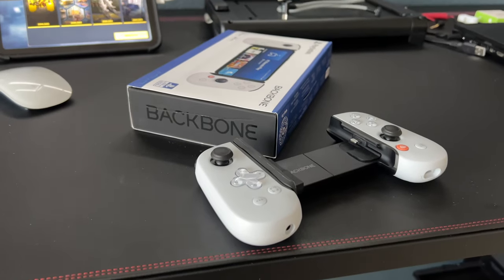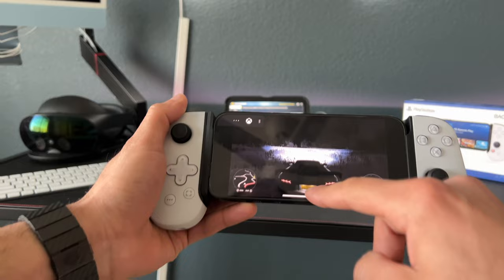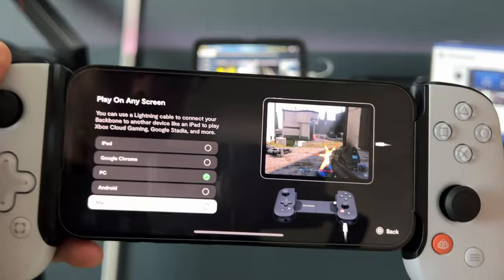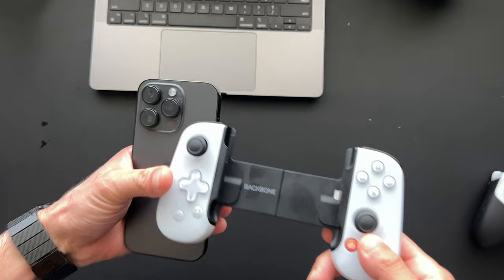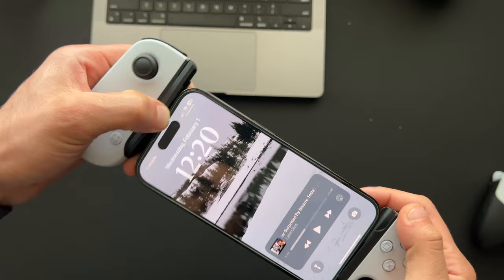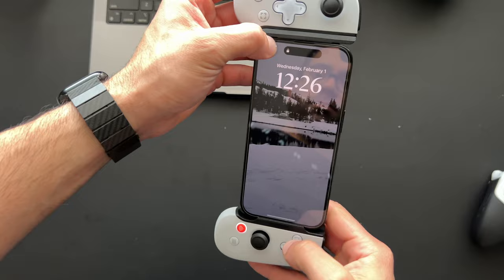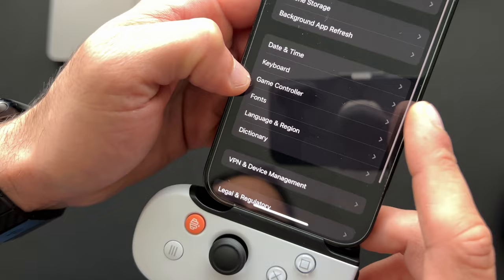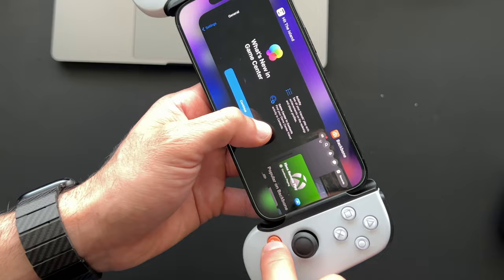Backbone ONE: Tips & Tricks You Gotta Do!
In this video, we're going to take a look at some of the tips and tricks that are available for the Backbone ONE controller. This controller is a powerful tool that can do a lot more than just be a controller for your phone.

- BACKBONE One

Picture Fames on the wall by Displate -